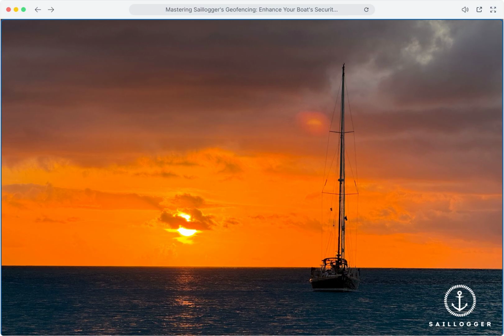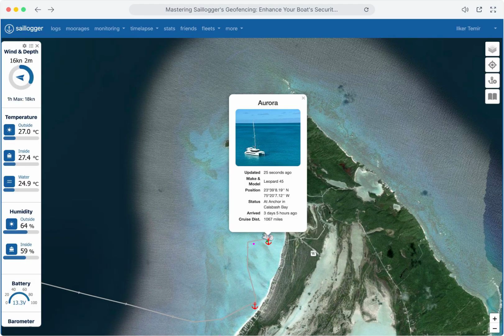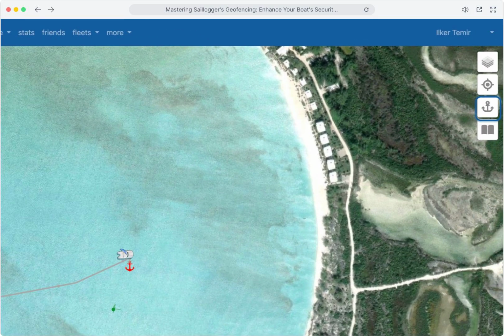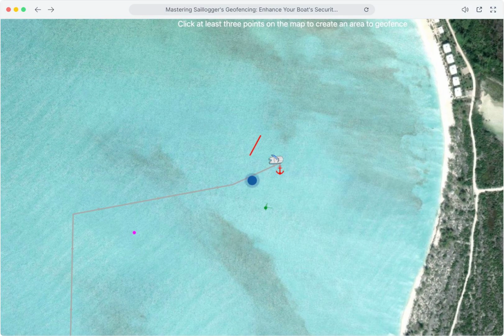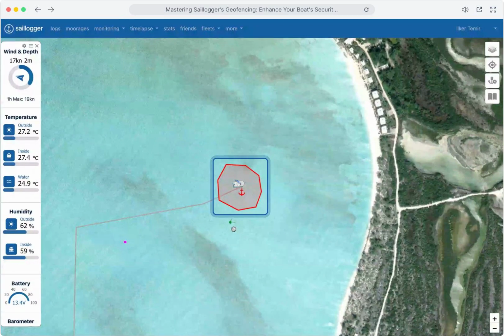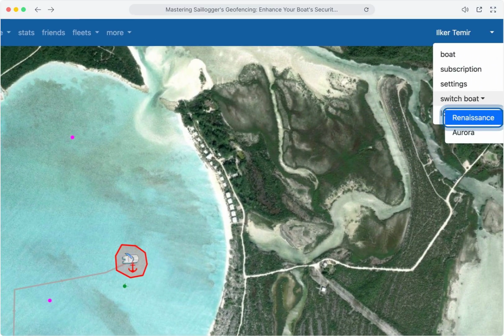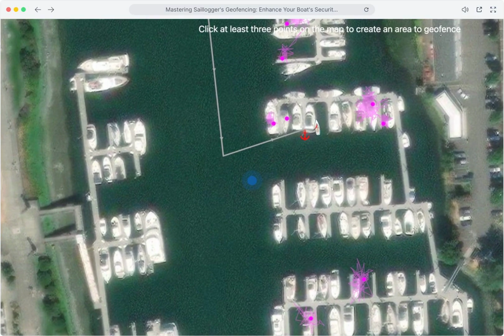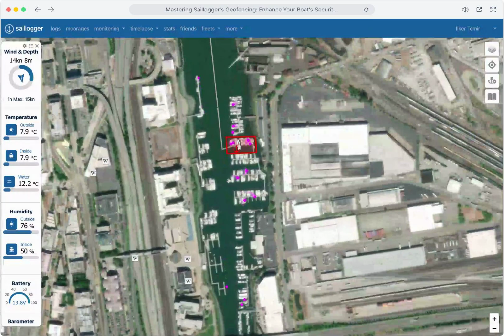Mastering Saillogger's Geofencing Enhance Your Boat's Security and Efficiency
Welcome to our short tutorial on how to effectively use Saillogger's geofencing feature. In this video, we'll walk you through setting up geofences to secure your boat and monitor its movements in real time.

What You'll Learn:
☑ How to define and set up a geofence around your boat
☑ The benefits of geofencing for both personal vessels and charter fleets
☑ How geofencing can enhance boat security and operational efficiency
☑ Real-life use cases, including monitoring charter fleets and setting safe zones for insurance compliance

Whether you're a boat owner, managing a charter fleet, or looking to optimize your insurance coverage, geofencing offers versatile applications that go beyond simple alerts. Join us as we explore this powerful feature and demonstrate how you can customize zones to fit your unique needs.